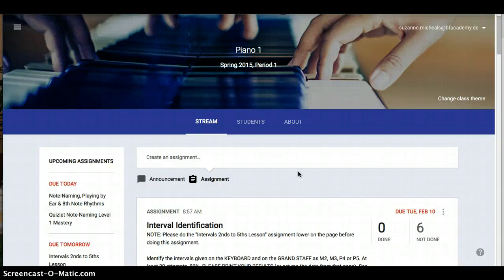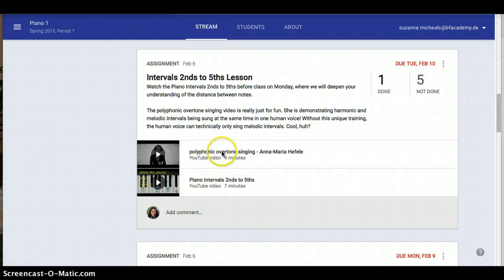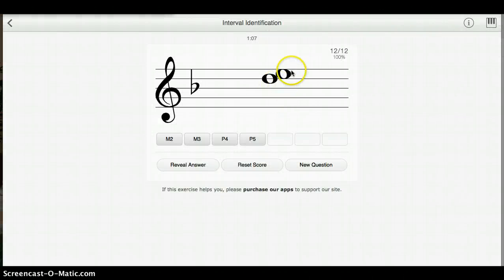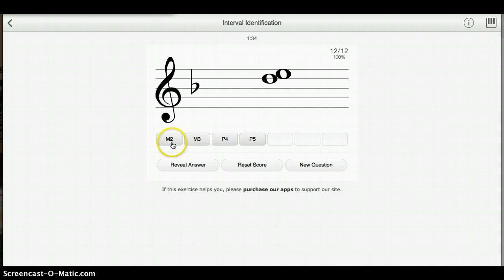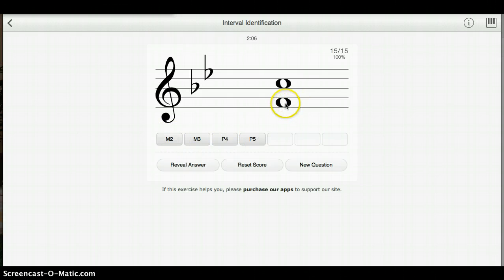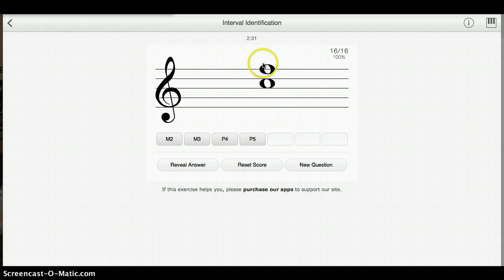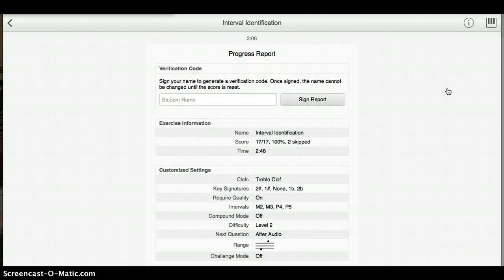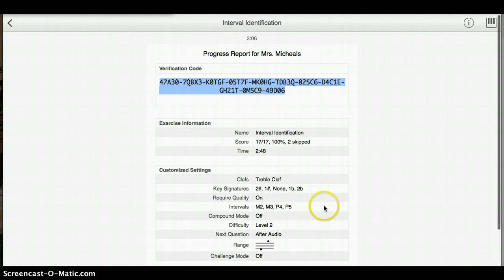Tutorial: Interval ID 2nds to 5ths on grand staff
Tutorial for my Piano 1 students on musictheory.net's grand staff interval identification.